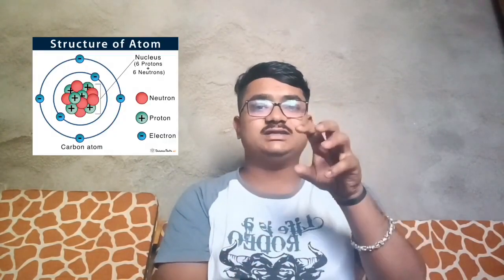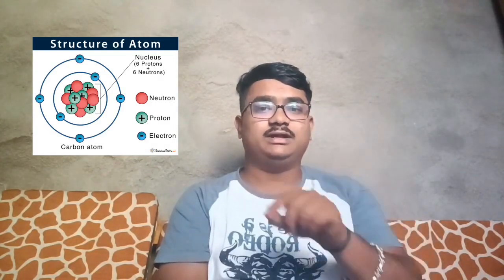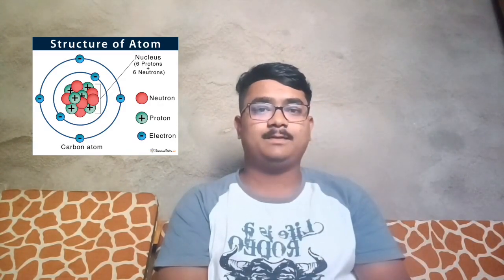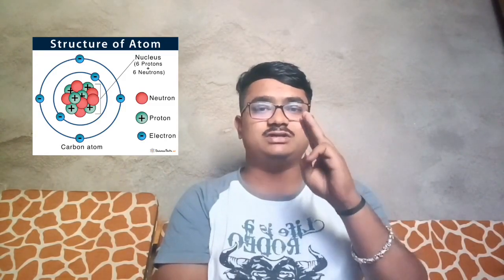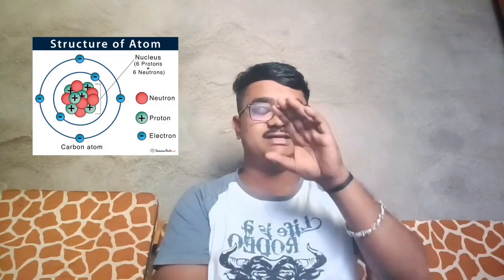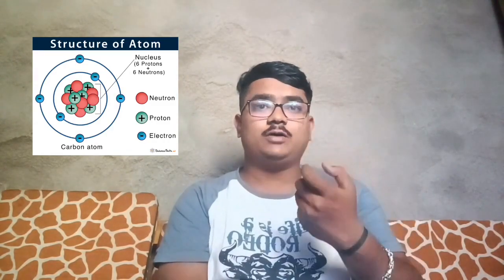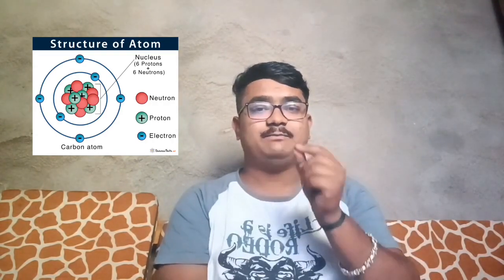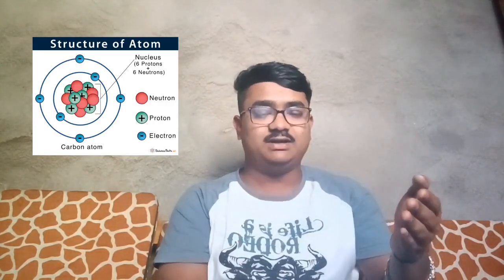Byju's Academic specialist demo lecture| Structure of an atom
This is the demo lecture which i have given in application of byjus academic specialist for science